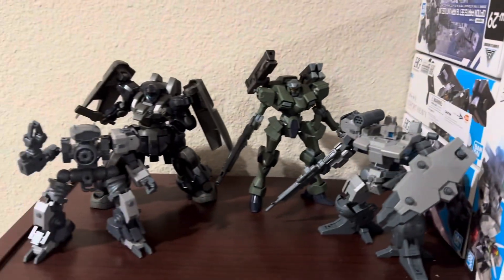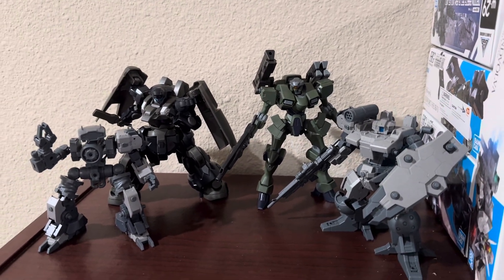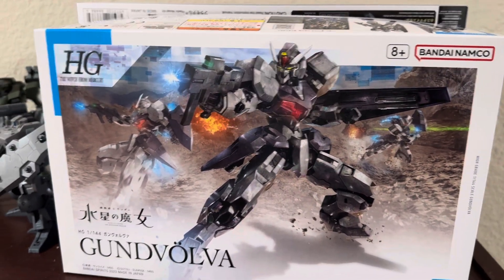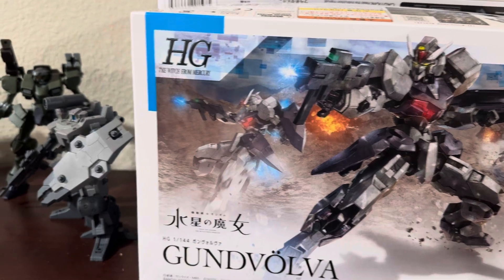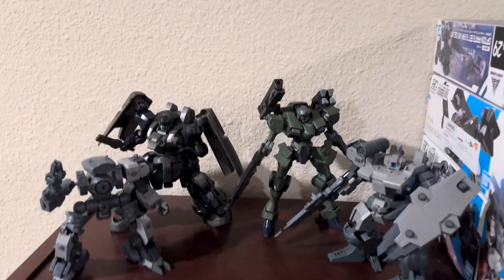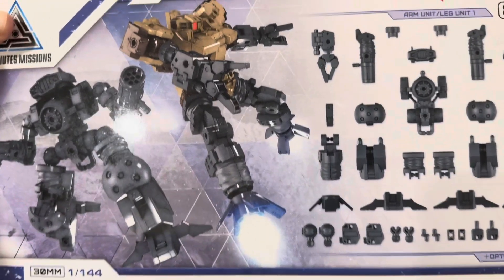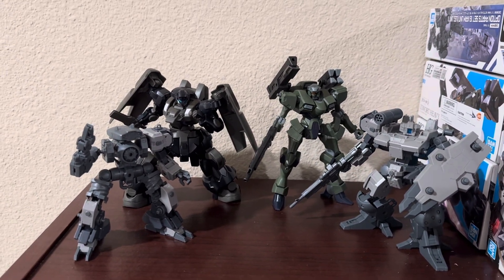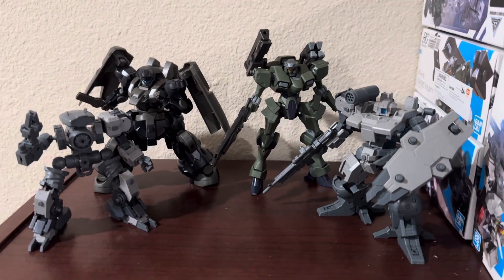Going away sale 2024? I am very conflicted and confused!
Before I made this video I wanted everything gone. Then after I made this video I am conflicted and confused on what I should do. Collectibles has the tendency to do that lol.

Save me. I need help!

Jokes aside I might need to do some reviews before going away for another year or so.
High end stuff are all gone, those were easy decisions as most of the stuff has lost 70% value on the resell market. The Gunpla are so cheap I might as well as keep them if they end up being $3 after fees lol.

Tell me if spending $100 on Gunpla then selling it all for $7 is a smart thing.. this is usually what happens now a days. In 2019 the PLAMO/Gunpla sells for msrp even after it’s built, now it is more over saturated than Marvel Legends. Now before anyone says this is a hobby and money isn’t the issue.. it absolutely is an issue, nobody including the rich folk have any disposable income any more. The scammers, the banks, and the government has wiped out everyone’s savings and etc. at this point. Without proper money management techniques this hobby is unsustainable.

I am very reluctant on buying model kits since 2020, matter of fact I rather do construction work on my house if I feel the overwhelming need to build something.. at least that has lasting value sorta.. lol